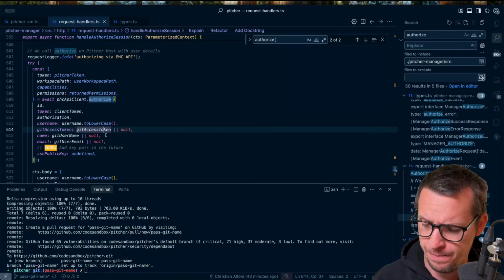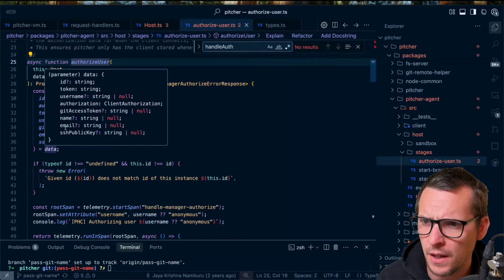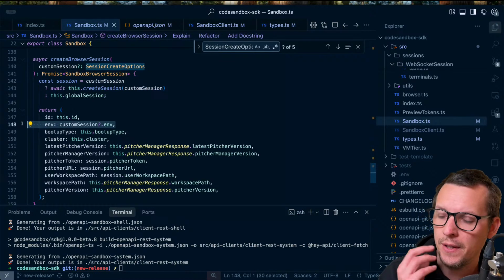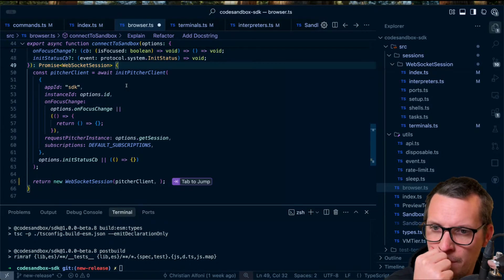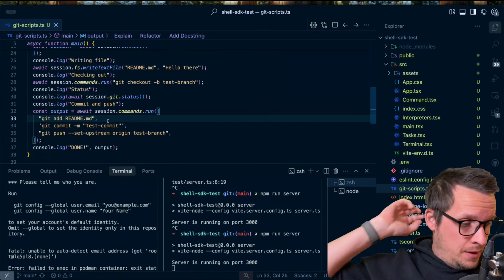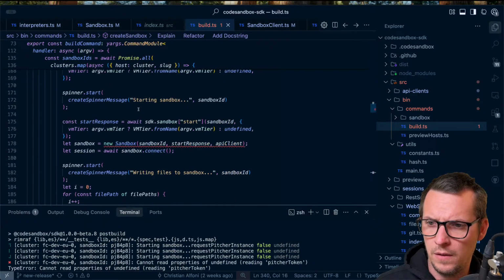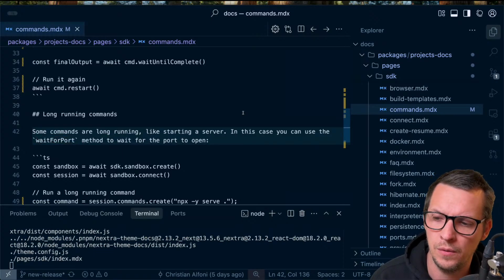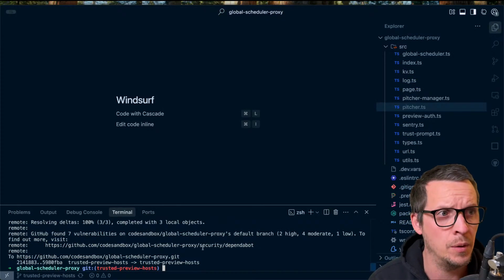CodeSandbox - SDK - Waiting for deploys